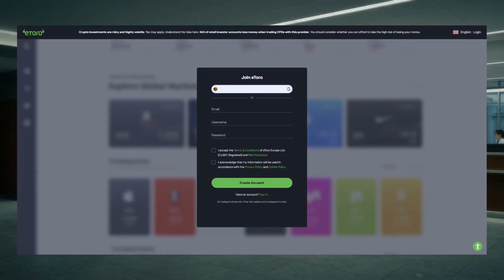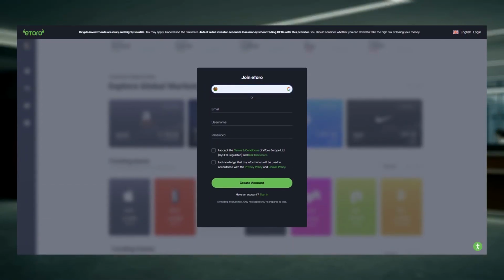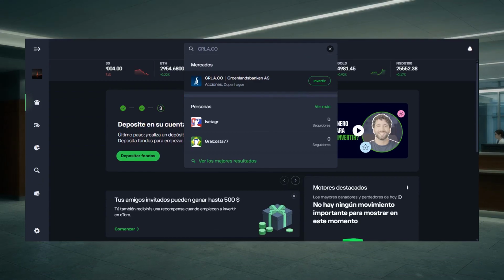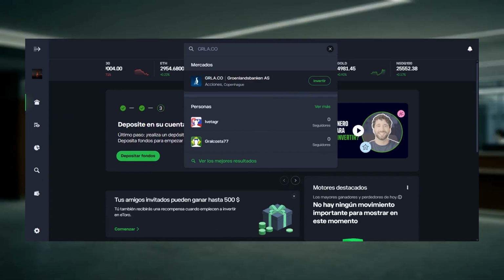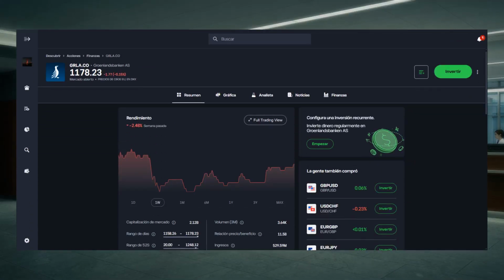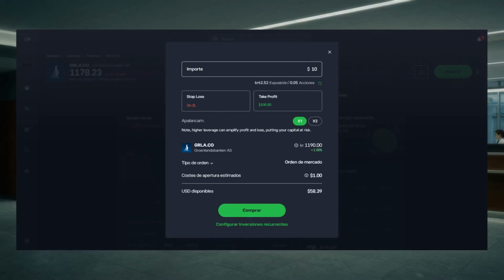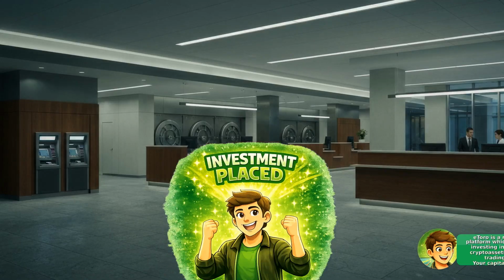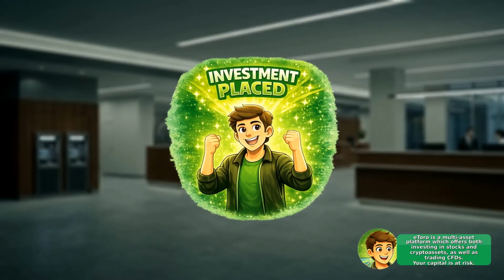How to Buy Shares of Groenlandsbanken AS (GRLA.CO)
A concise educational guide showing how to buy shares of Groenlandsbanken AS using a brokerage platform.

Groenlandsbanken AS is a banking company listed on CBOE EU under the ticker GRLA.CO. This short video walks through the practical steps of finding the listing and placing an order with a broker.

Steps covered: register with a broker, verify your account, add funds, search for the ticker GRLA.CO, open the stock page to check the exchange and company details, enter the amount, review and confirm the order, and monitor the position in your portfolio.